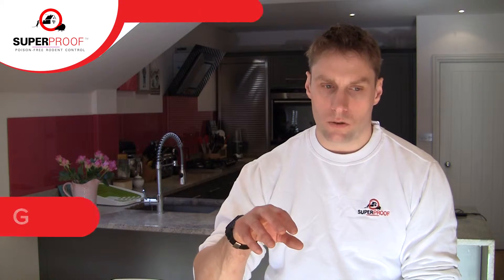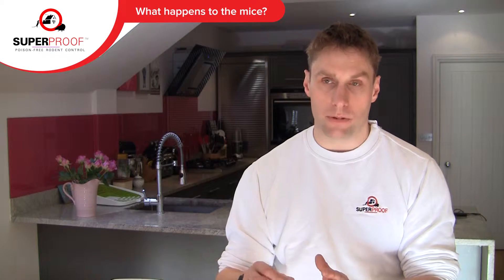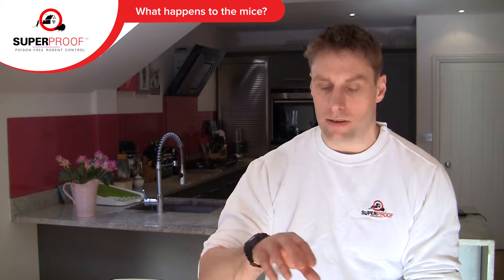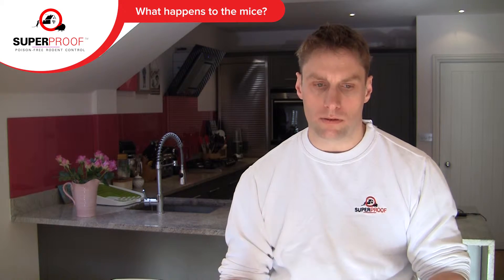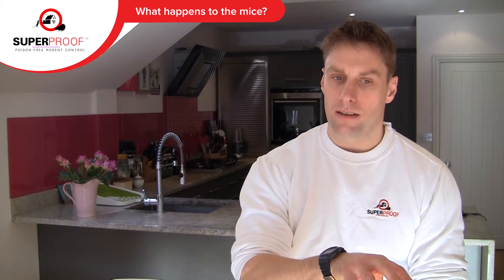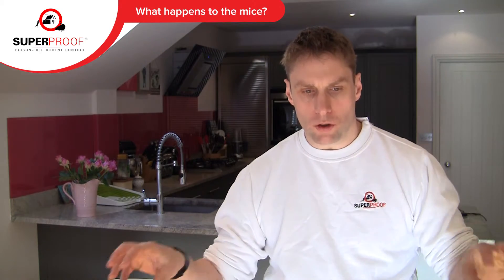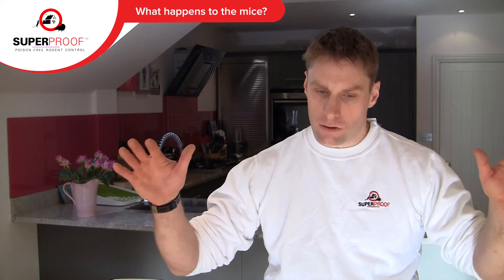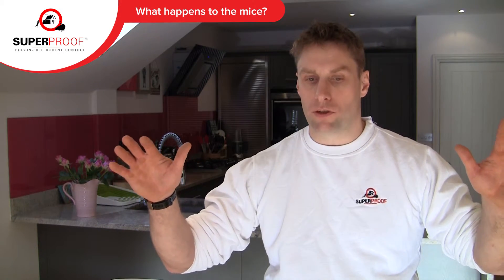After Superproofing – what happens to the mice?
SUPEPROOF™ director and mouse behaviour expert Gulliver Hill explains how mice don’t live in peoples’ houses, as people think, but in the fabric of houses, or near them. They then gain access to the property – a home or business – to find food. After the property has been effectively mouse proofed – that is, it has been Superproofed – all the holes and potential access points into the property have been blocked.

This prevents mice from gaining access to the place where they find their food. That means they have to go elsewhere to find a source and food, so they leave the nests they have created in walls and cavities in your property. Superproofing makes the mice disperse in search of easier habitats.